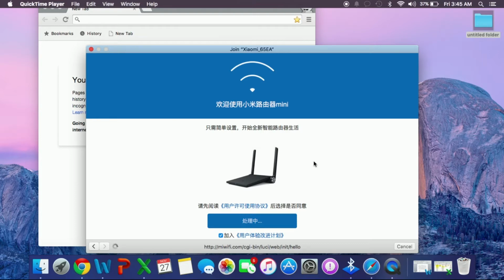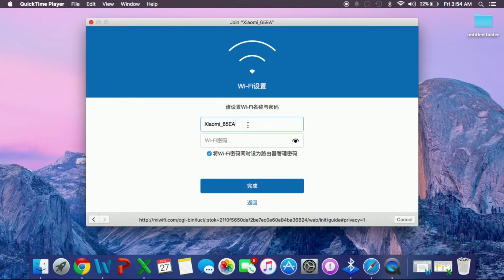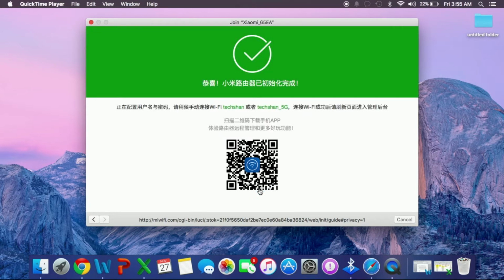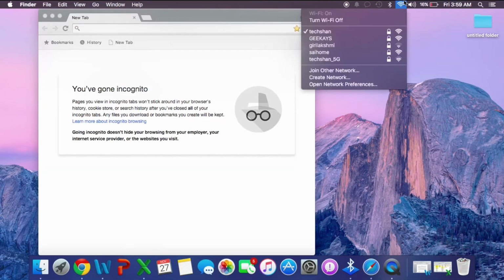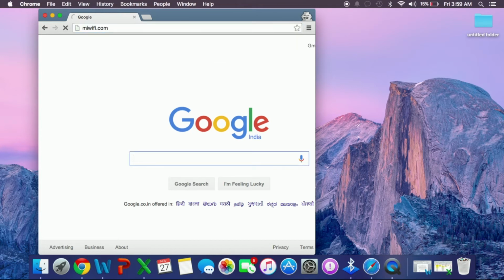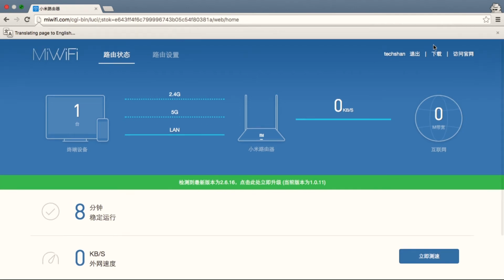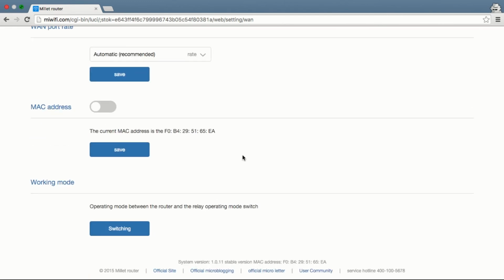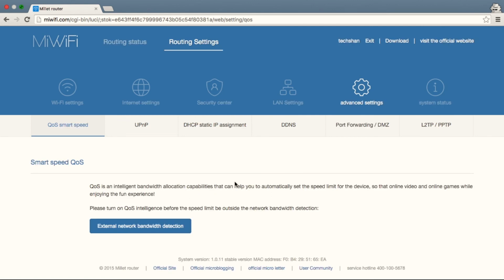Xiaomi | mi | router setup - chinese to english ACT broadband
Learn how you can setup the Xiaomi | mi | wifi mini router  which has a chinese interface and hard to understand. In this video I walk you through some basic steps on how you can setup the router. I use ACT broadband cable internet . The steps should be common for any cable internet. Incase of additional settings needed use the settings tab in the router page as shown in the video.